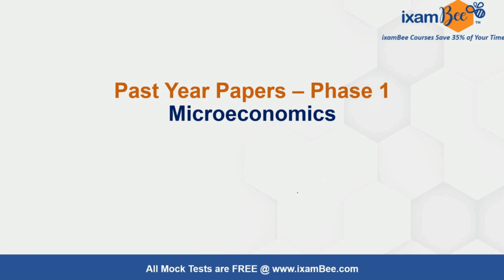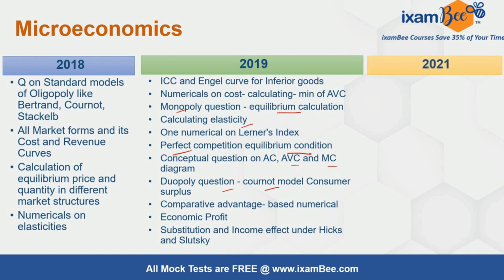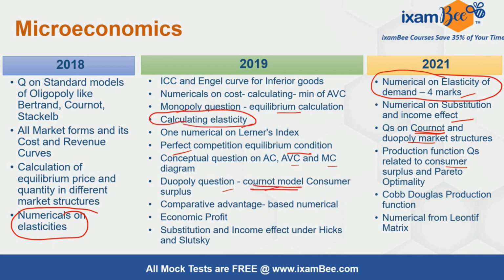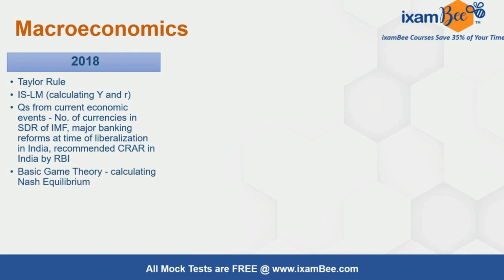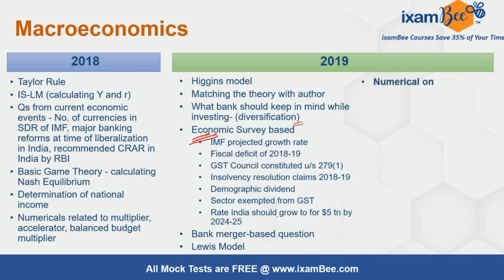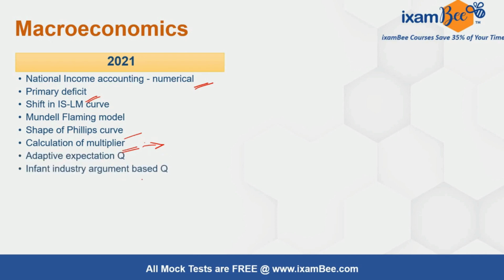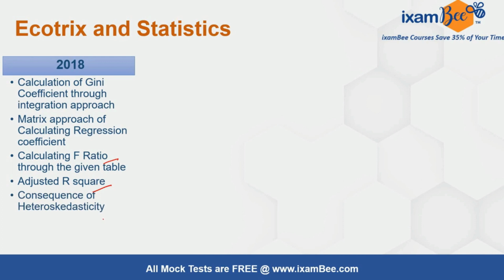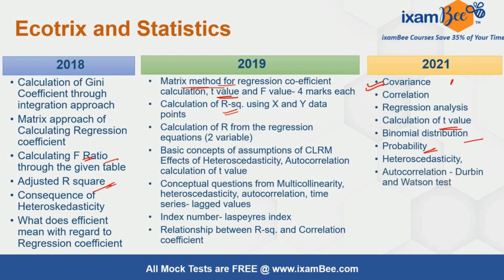RBI Grade B DEPR 2023 | Previous Year Questions | 2018, 2019, 2021 | By Prachi Agarwal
RBI Grade B DEPR is a prestigious department to work in RBI. The exam for 2022 is to be held on July 02, 2022. If you are appearing or dream to give this exam in the future, this series on Previous year questions for DEPR objective exam based on economics is a must-watch for you.

This is the first video in this series of "RBI DEPR - Previous Year Questions" which details the type and pattern of questions asked and the areas of most importance. watch till the end to understand the exam, questions and how this series can be beneficial for you. All the best and happy learning.

👉Previous year papers for RBI Grade B 2021:
Prelims: